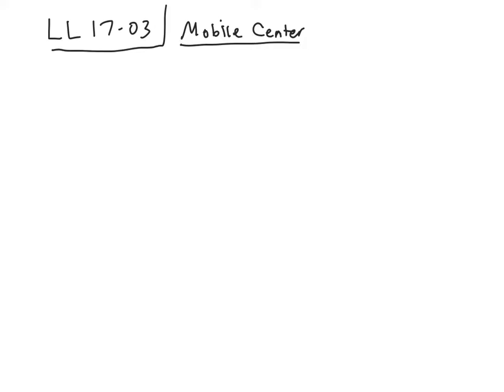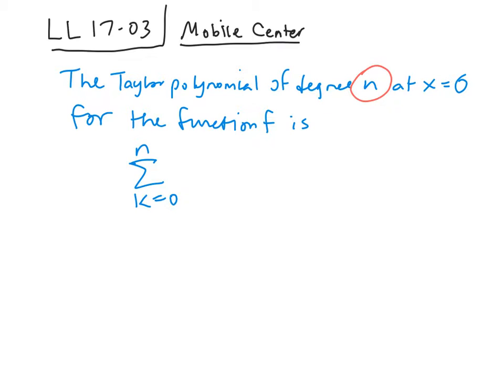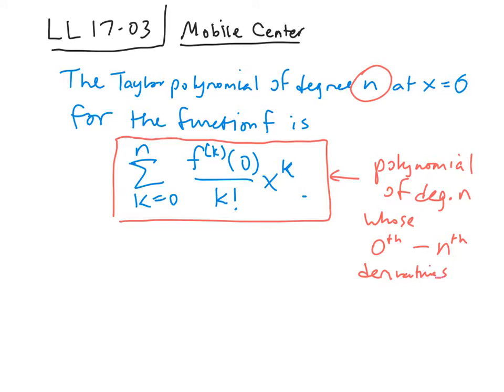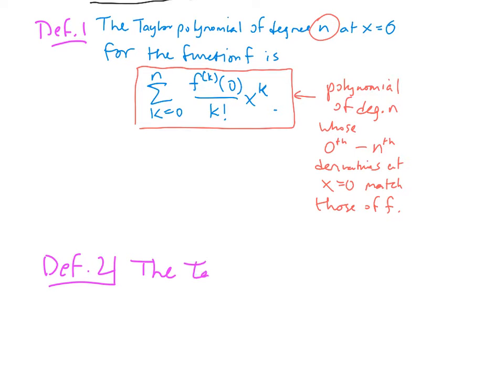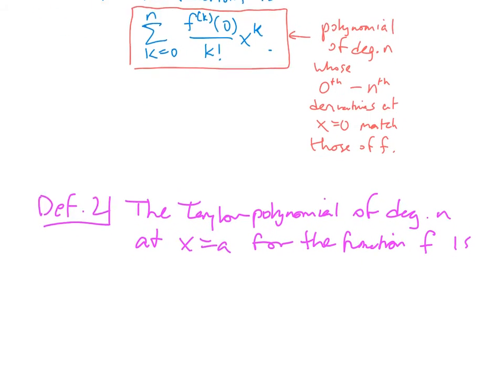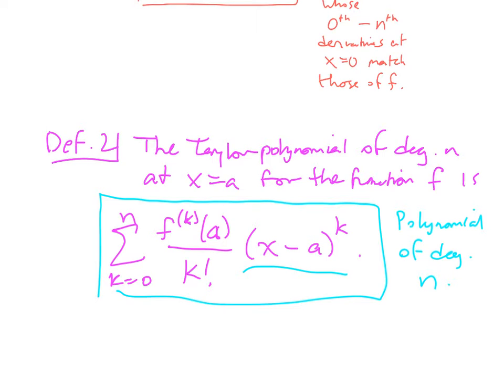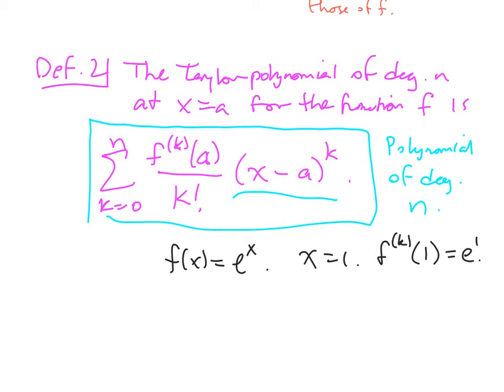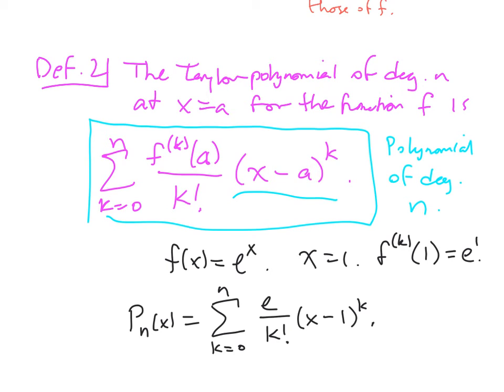LL 17-03 Mobile Center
What if we want to approximate somewhere other than x = 0?